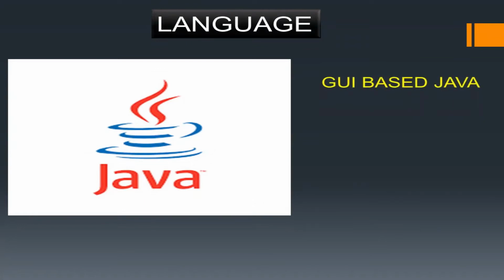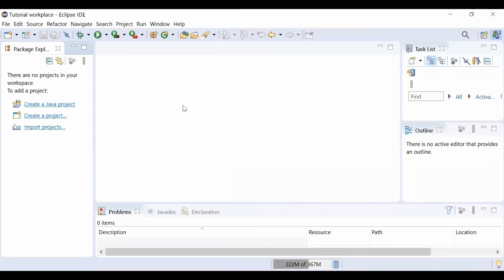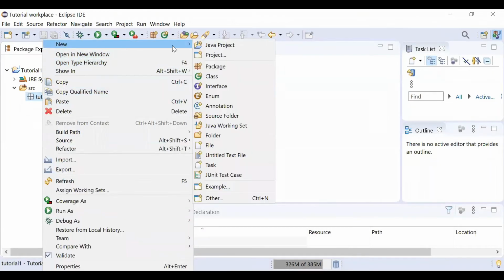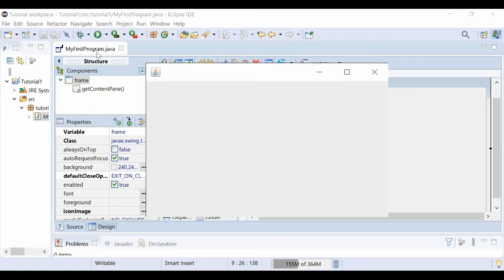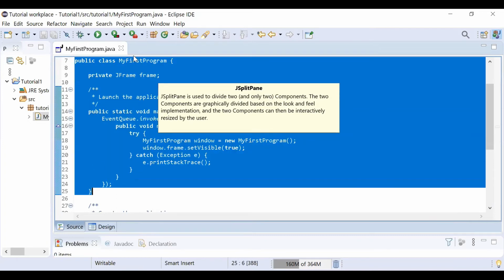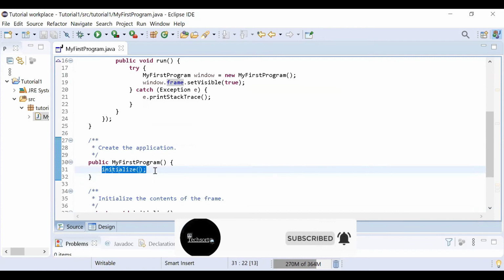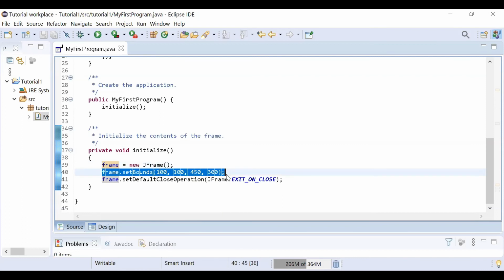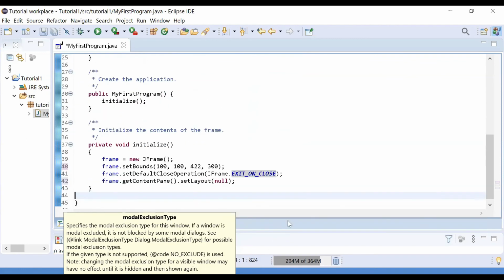Introduction to GUI Java | Class 01 | The Techsort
This tutorial contain all information regarding GUI java in eclipse software.
About Techsort:
The Techsort is a platform where we provide you the knowledge about different software related to Programming, Graphic Designing, Unity 3D ,3D modeling, game Development and technical things. Motto of Techsort is “Creativity empowered by Knowledge”.

Follow the Techsort on other platform for more updates:
______________/LINKS\_____________________________
Java tutorials
how to use eclipse
java using eclipse
GUI in java
 java GUI in eclipse
windows builder in eclipse
installation of windows builder
basic java programming
java programming series
java programming
java GUI
GUI on java Programming
java Programming GUI
programming GUI
Techsort
The Techsort